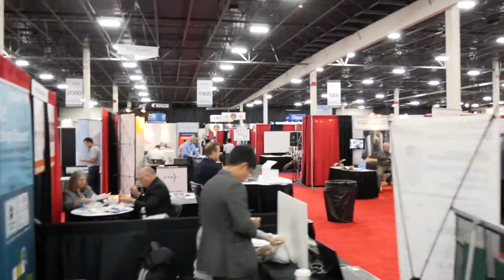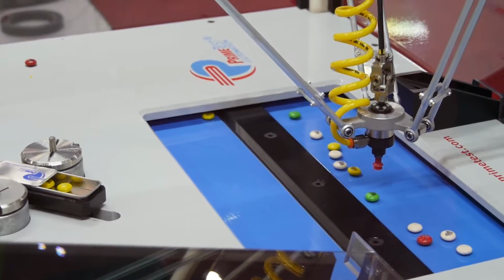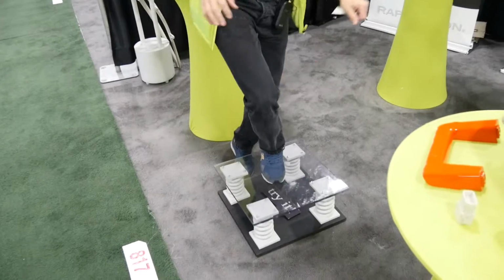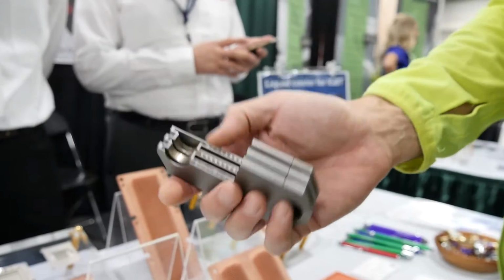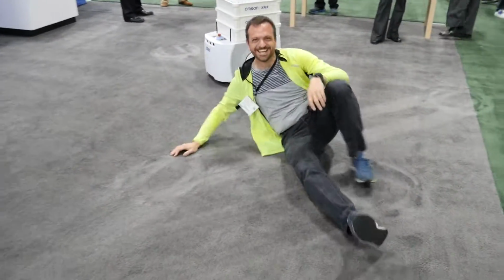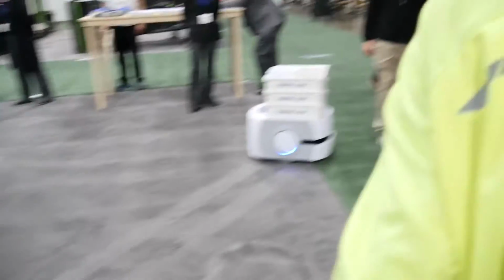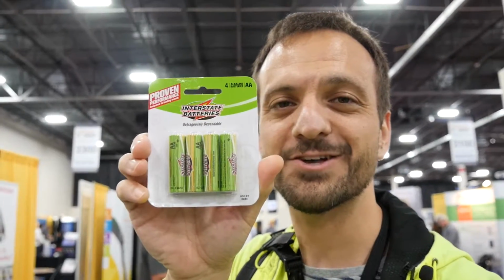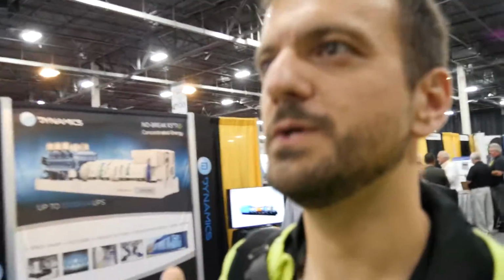Robot Attack!! at the Detroit Battery Show 2016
I check out the 2016 Detroit Battery Show, get attacked by a robot and see what interesting things I can lay my hands on! My quest is to come away with some AA batteries, can it be done? Easier said than done!

Special thanks to:

Interstate Powercare - Loving the batteries guys! Don't be a stranger, please click here for updates